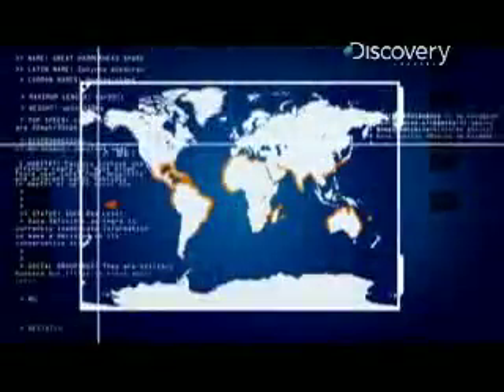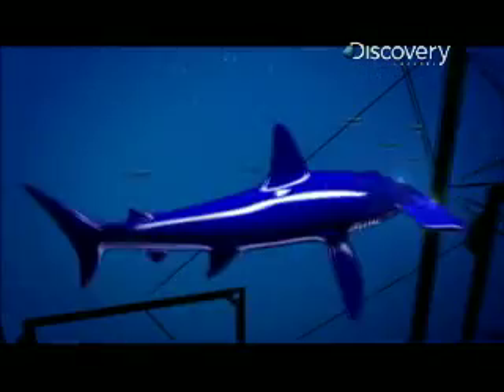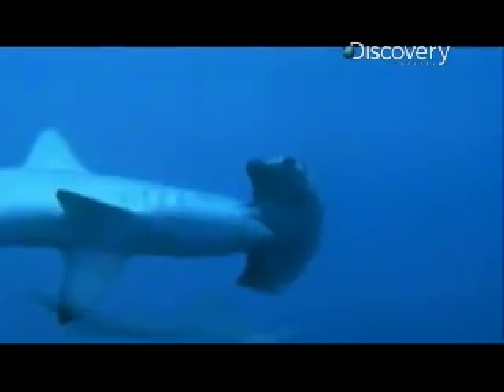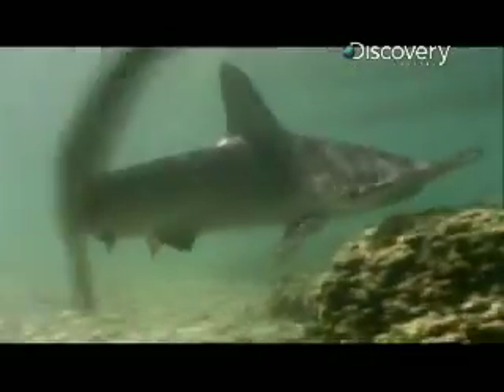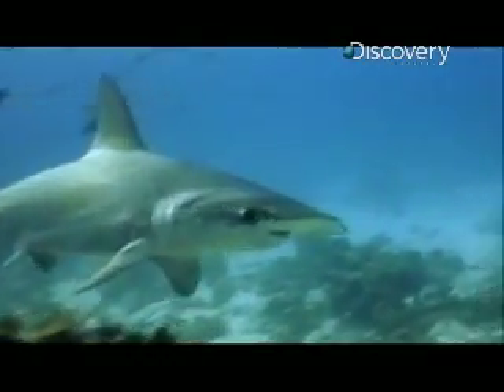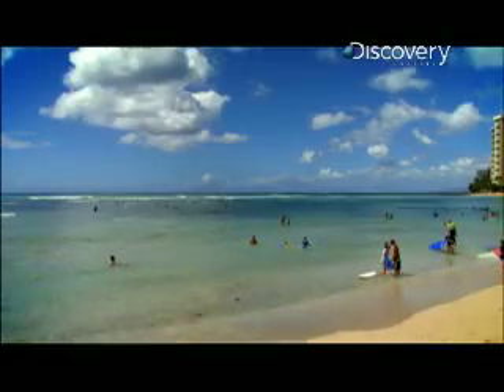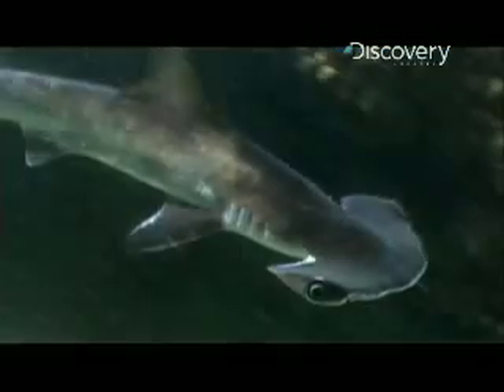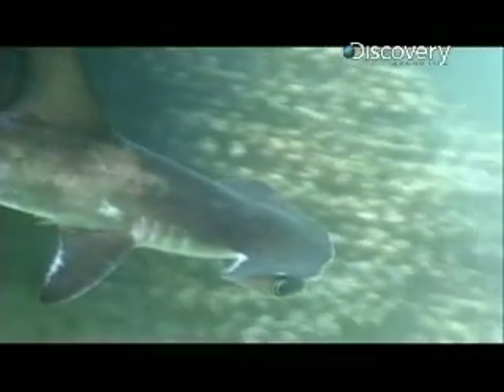Shark Week- Hammerhead Sharks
Hammerhead sharks with their uniquely shape head may have a hidden trick to help it catch prey.